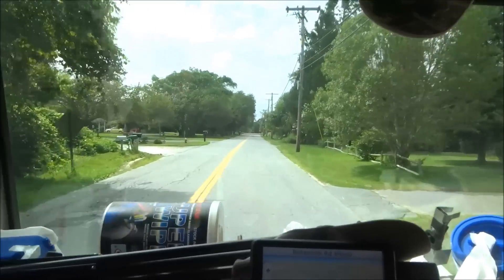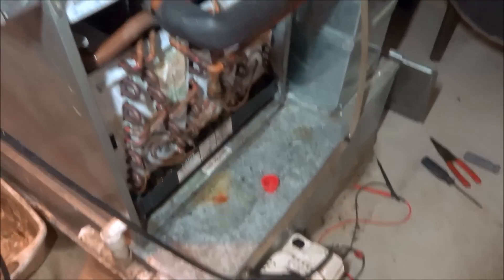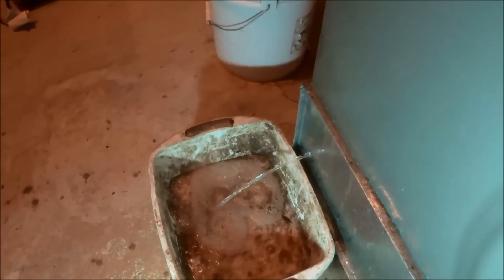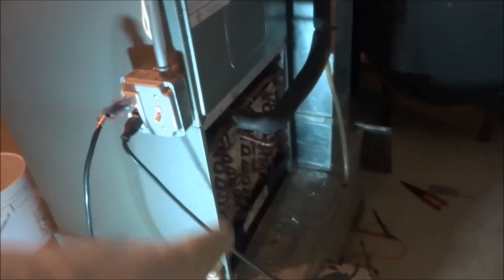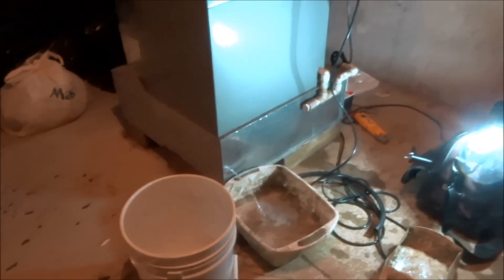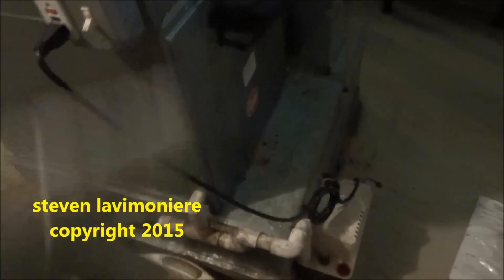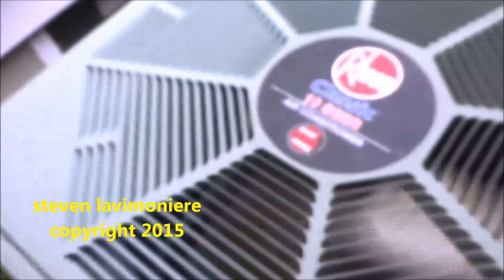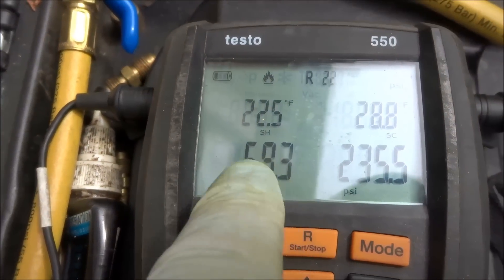hvac :a.c. unit icing up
air conditioning unit icing up .blocked condensate line .unit making funny noises